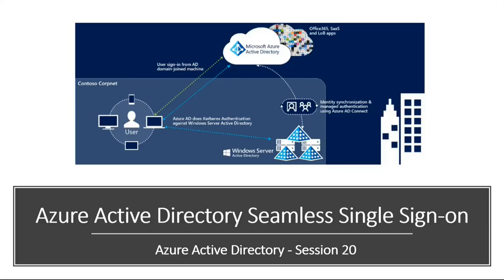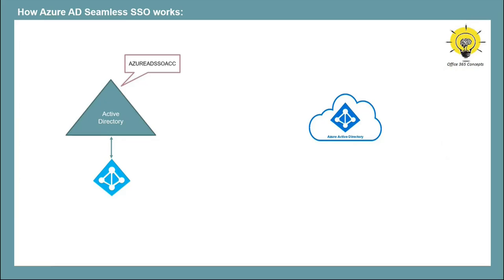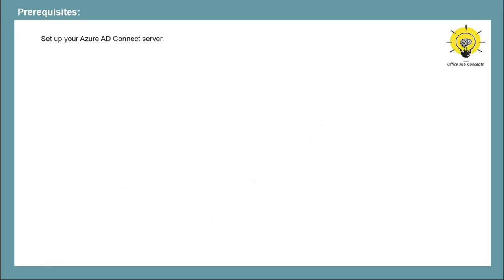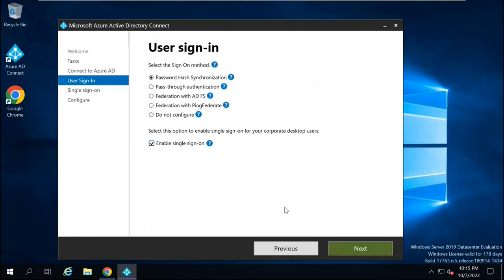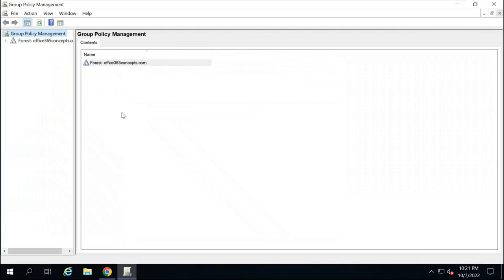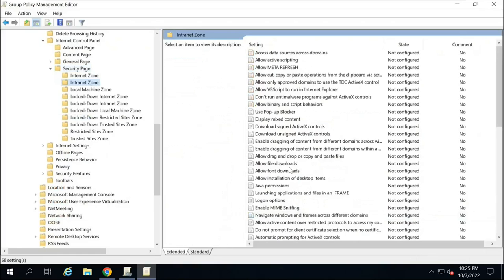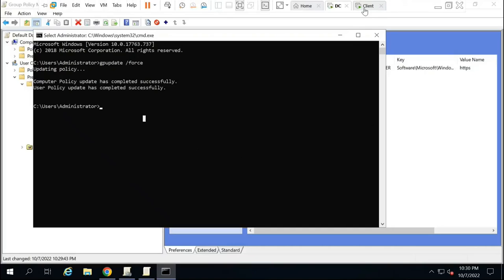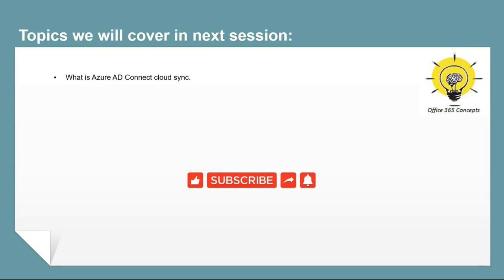What is Azure Active Directory Seamless SSO | A step by step demo to configure Azure AD Seamless SSO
This is the 20th video of Azure Active Directory series. In this video you will learn what is Azure AD seamless sso, seamless single sign on, what are benefits and features provided by azure ad seamless sso, what are prerequisites for azure ad seamless sso, and how to set up and configure azure ad seamless sso, and how to test azure ad seamless sso.